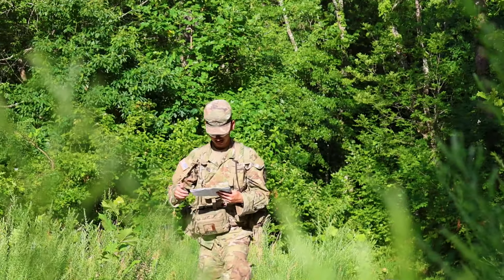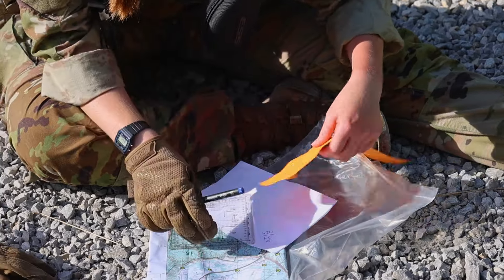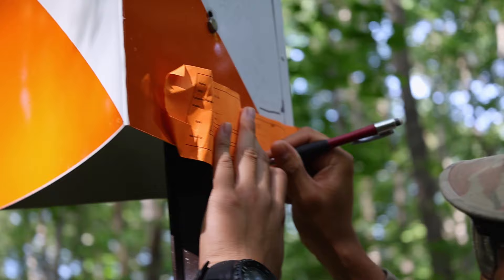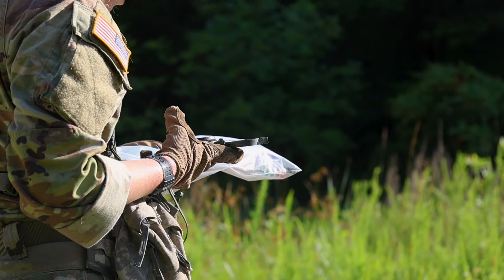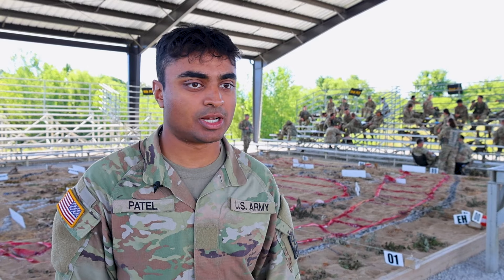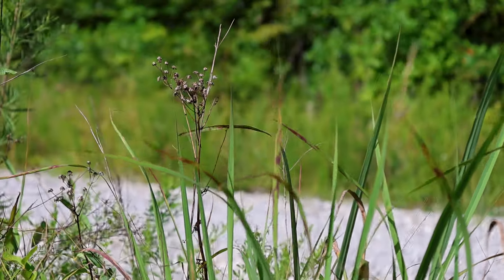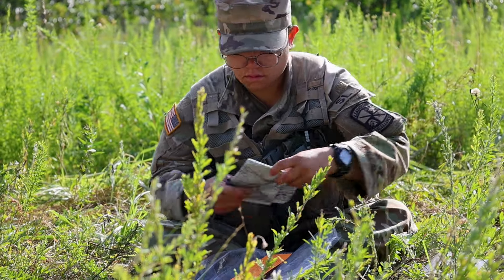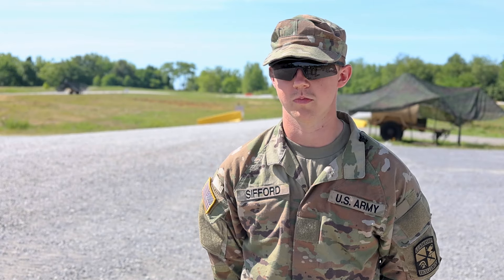Navigating CST | 5th Regiment, Advanced Camp | CST 2024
5th Regiment Advanced Camp of Cadet Summer Training conducted the Land Navigation Course on July 2, 2024. Cadet Sahil Patel, Cornell University, Cadet Dylan Long, West Virginia University, and Cadet Carson Sifford, Austin State University, explain their experience on the course.

Produced by Lauren Hrusa, Niagara University, CST Public Affairs Office